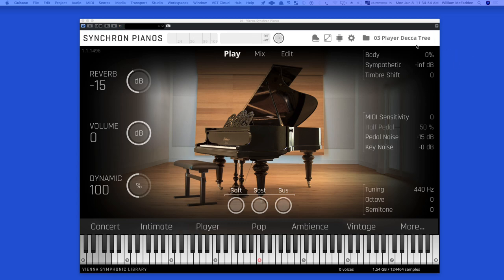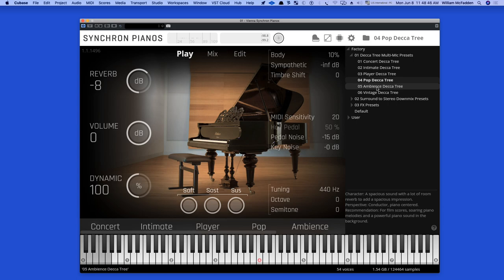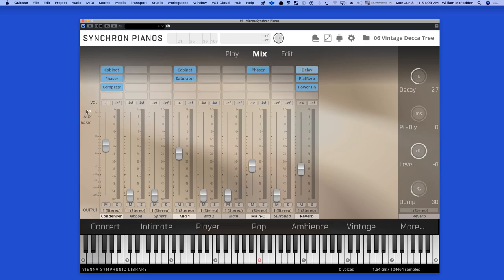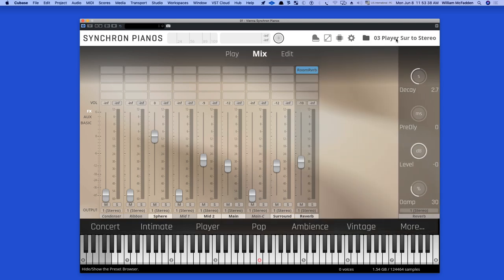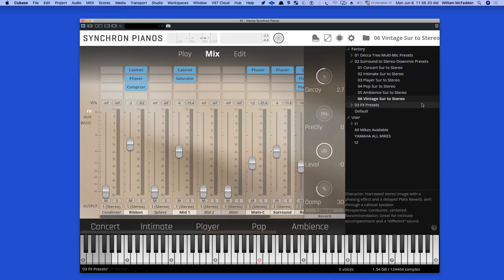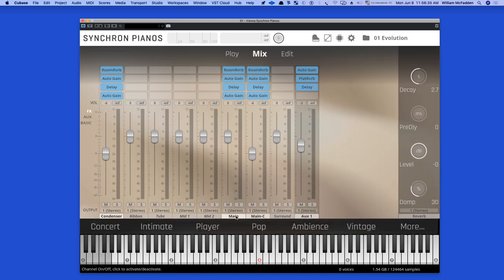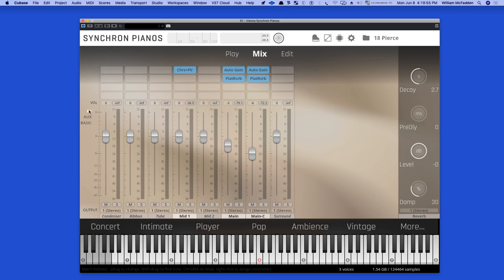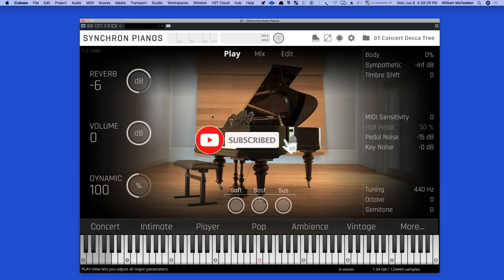VSL Synchron Bluthner Piano Review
A walkthrough and review of the VSL Synchron Bluthner Piano. Various features of the Synchron piano interface as discussed.